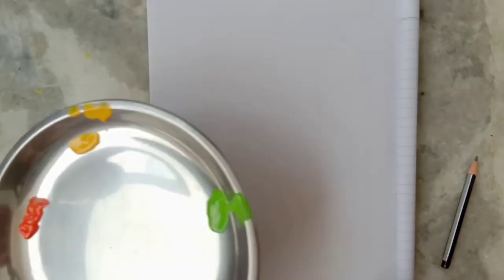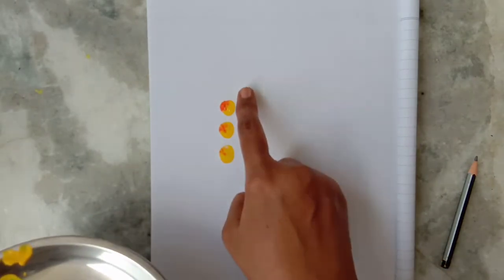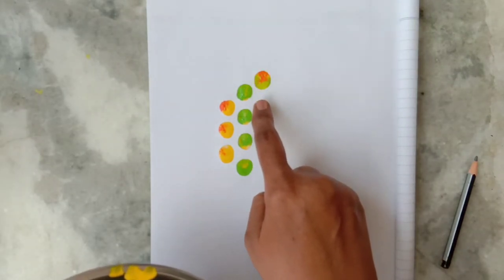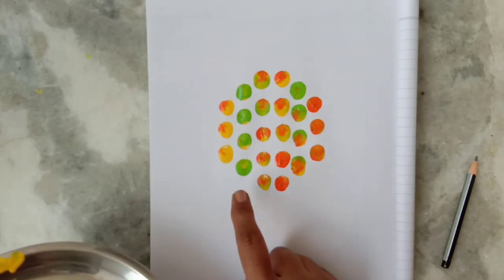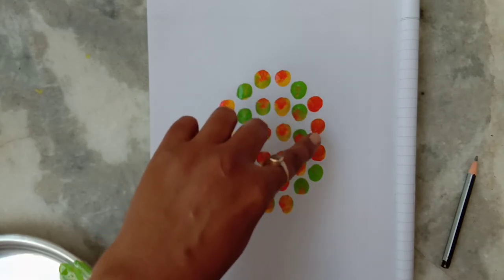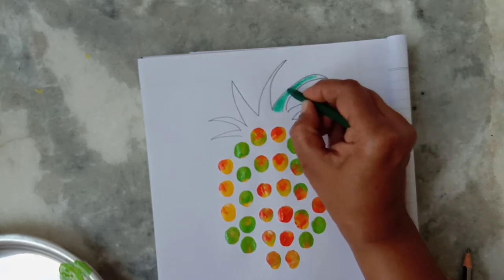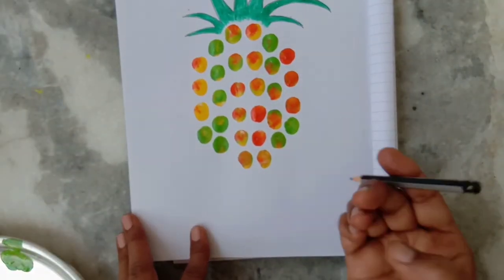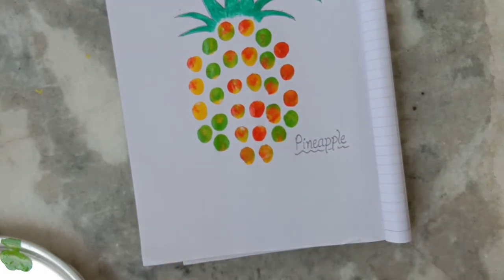Finger printing activity /Pineapple /for kindergarten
Easy finger printing art for kids